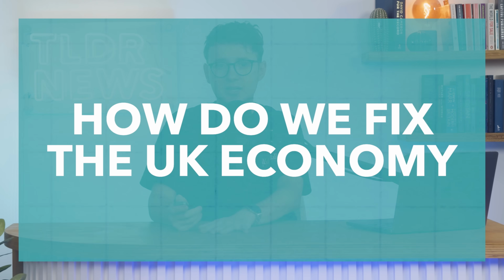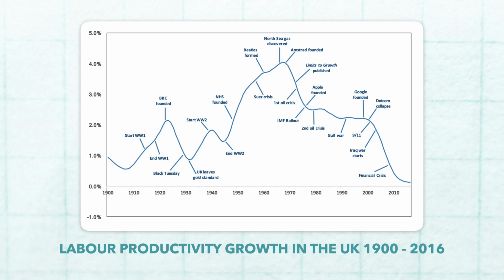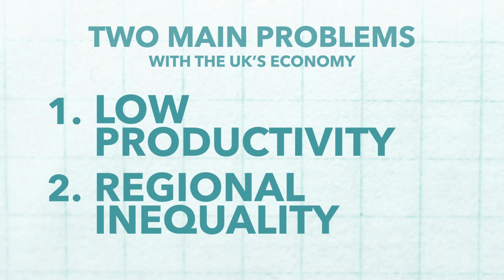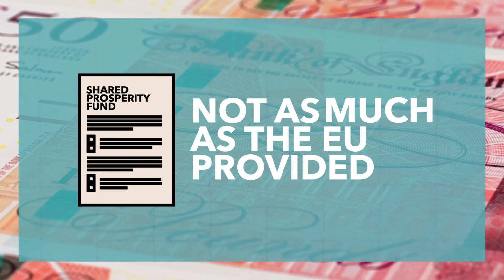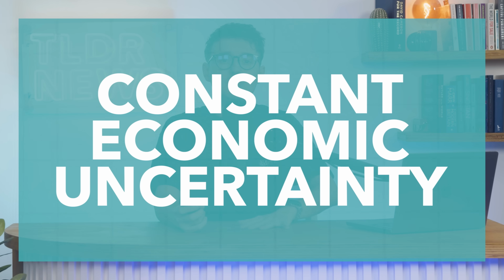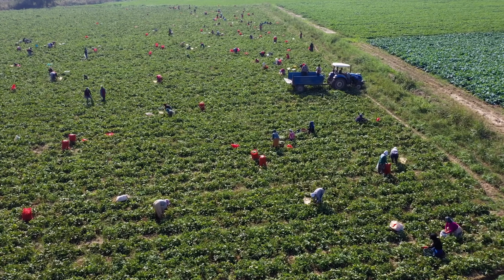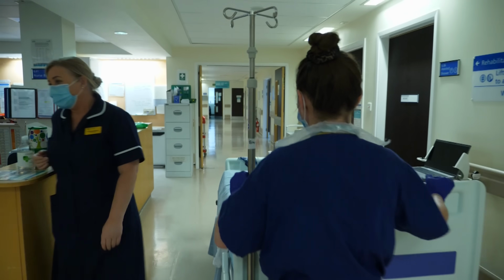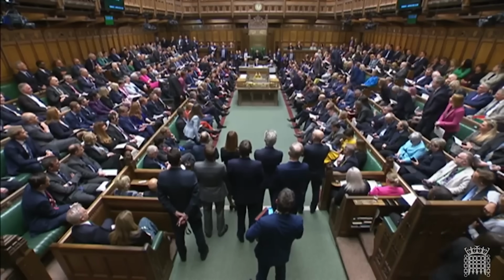How to Fix the UK Economy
The UK economy has been struggling for a while now, with growth stagnant despite inflation coming down in recent months. So what factors like productivity and regional inequality holding the country back, what can actually be done to address these issues?

Our mission is to explain news and politics in an impartial, efficient, and accessible way, balancing import and interest while fostering independent thought.

TLDR is a completely independent & privately owned media company that's not afraid to tackle the issues we think are most important. The channel is run by a small group of young people, with us hoping to pass on our enthusiasm for politics to other young people. We are primarily fan sourced with most of our funding coming from donations and ad revenue. No shady corporations, no one telling us what to say. We can't wait to grow further and help more people get informed. Thanks!

0:00 Intro
0:51 The 2 Things Wrong with the UK economy
4:52 Solving the UK’s Productivity Problem
8:40 Solving the UK’s Overreliance on London
9:54 Sponsor